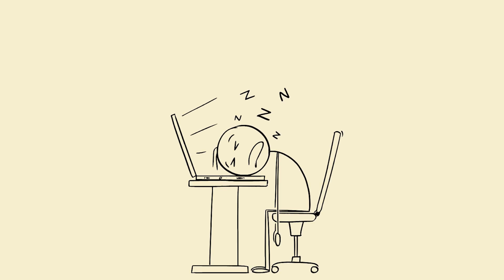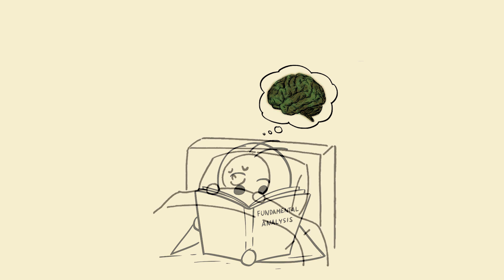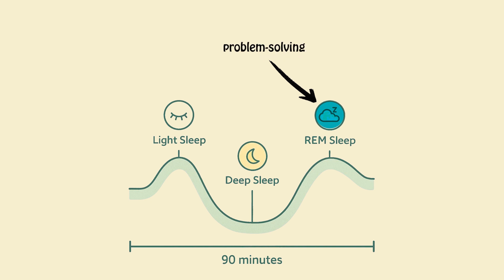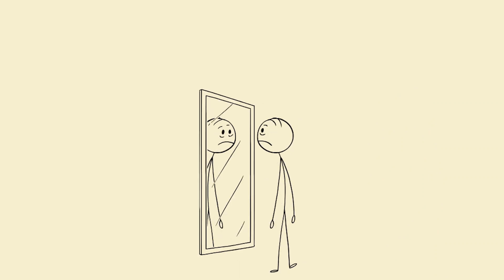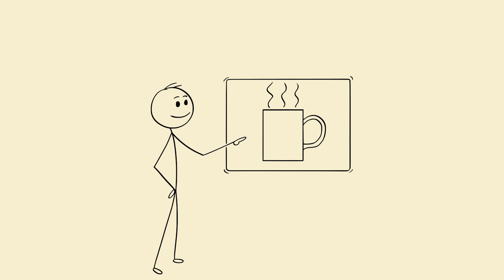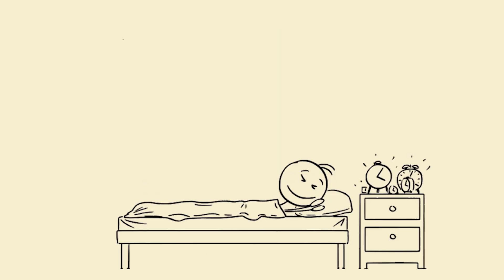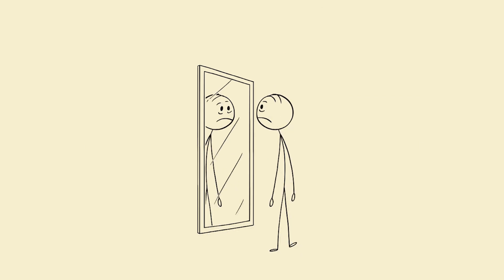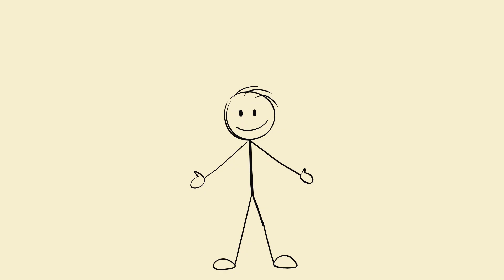Fix Your SLEEP Schedule to LEARN Better and Faster (Science Explained)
If you’re trying to study faster, focus better, and actually remember what you learn...
But your brain feels like mashed potatoes — this video is for YOU.

Your sleep schedule is the hidden switch that controls how well you learn, focus, and perform. In this video, I’ll break down how sleep affects your brain, why you're struggling to stay consistent, and the science-backed ways to finally reset your sleep (without going full monk mode 😅).
No fluff. Just relatable tips, powerful hacks, and a little tough love to help you stop scrolling and start studying like a beast.
📩 Share this with your sleepy friends
💬 Comment “Sleep = Superpower” if you’re fixing your schedule tonight!
✅ What you’ll learn in this video:
• Why bad sleep ruins your ability to study
• What your brain actually does while you sleep
• How to reset your sleep-wake cycle the smart way
• Real habits that fix your focus, energy, and memory
• Science + strategy = turbocharged brain mode
🌙 Let’s make sleep cool again.